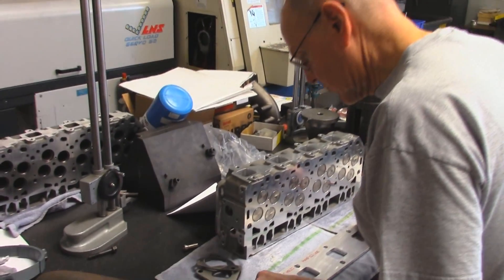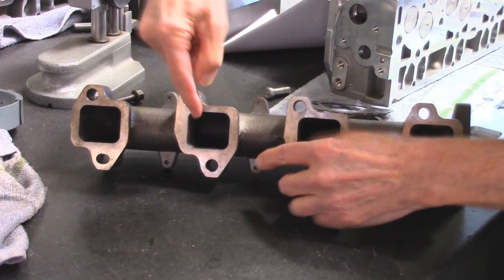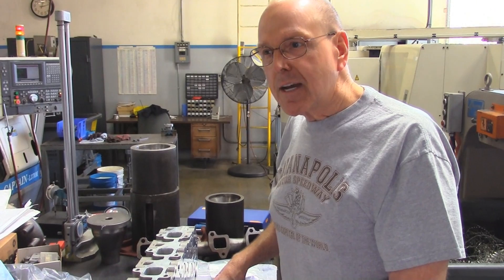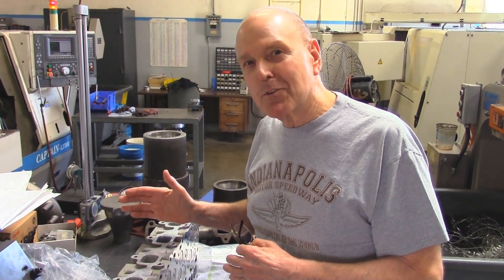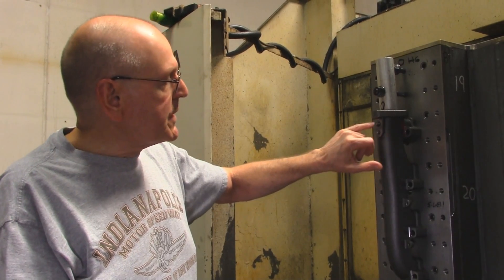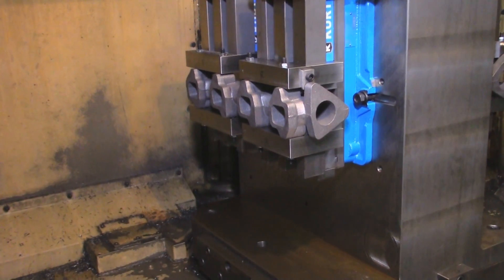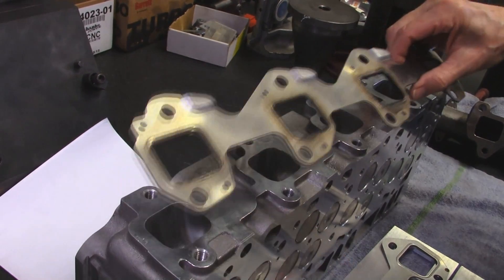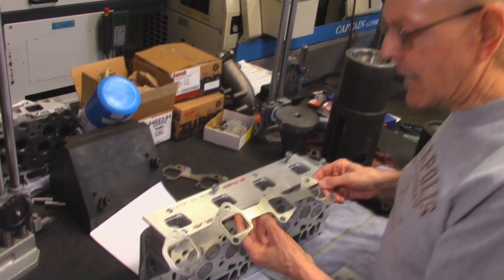What's Up At Banks - 10/23/15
An impromptu look the new Banks Big Hoss Duramax race manifolds with Gale Banks himself. Gale explains just some of the features of the new kit, centering in on the manifold castings themselves.

We'll learn more about this and other great new products as the 2015 SEMA Show approaches. Keep watching!